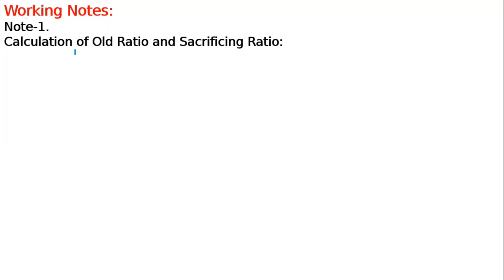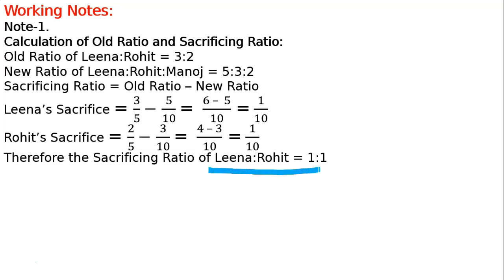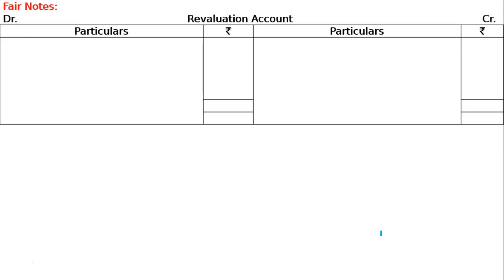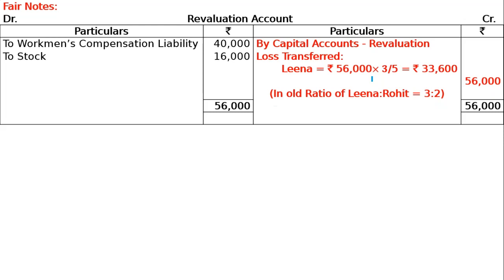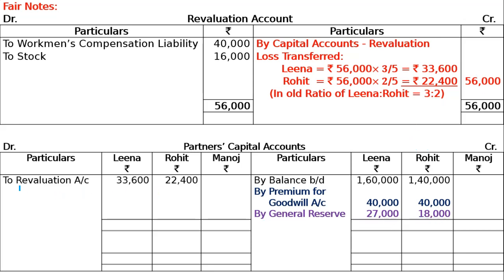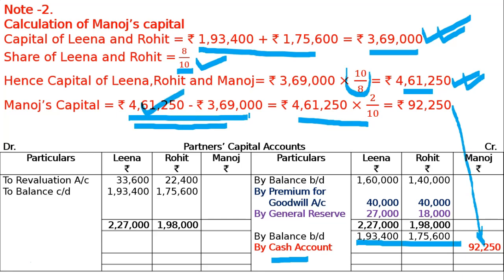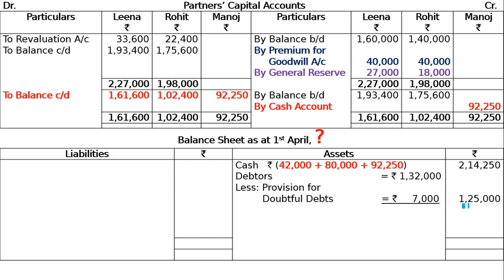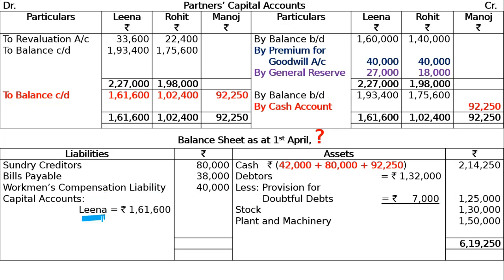Partnership Firms I Admission of a Partner Q84 | Class 12 | Accountancy | Ray Academy